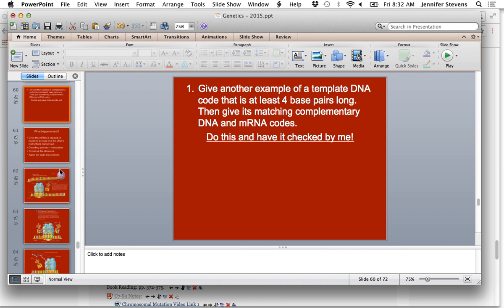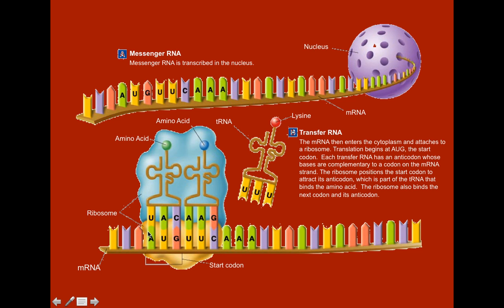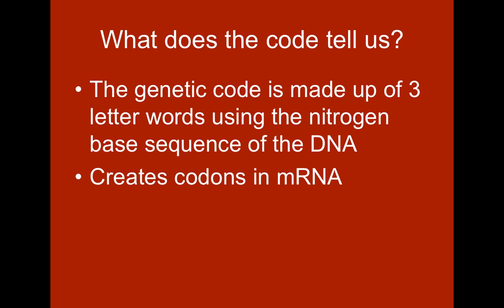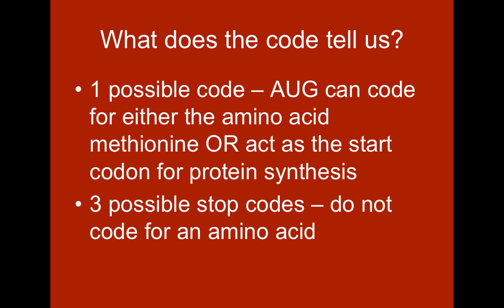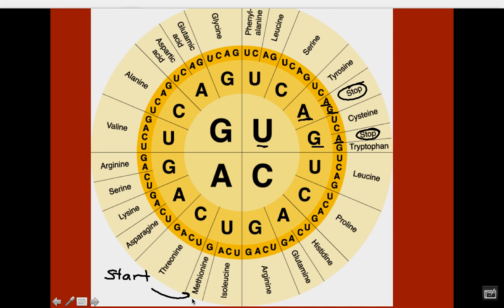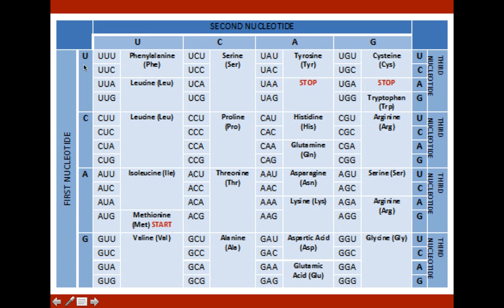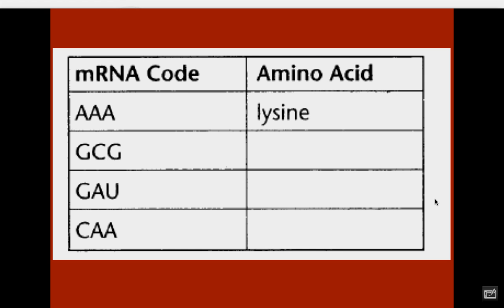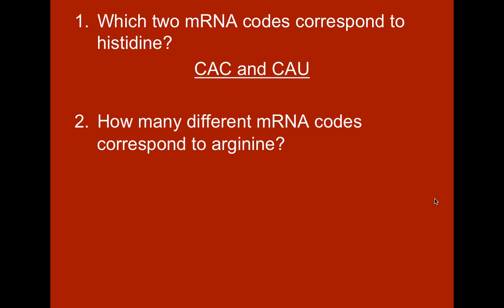Module 6 - Video 9 - Translation